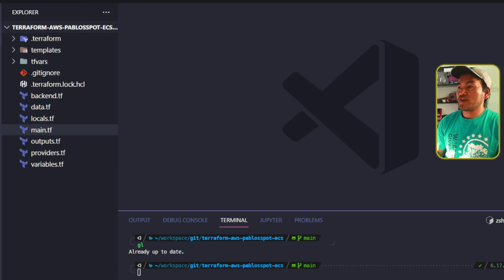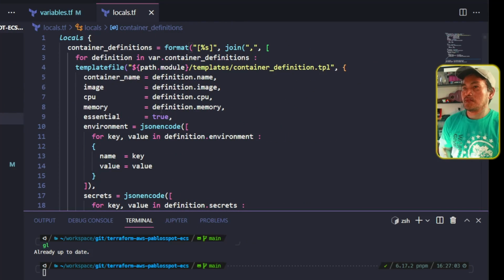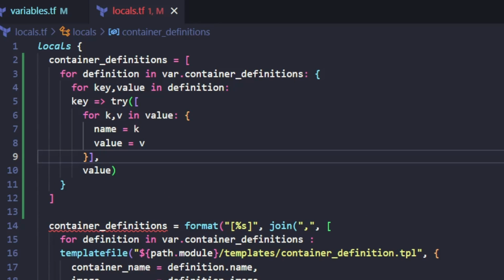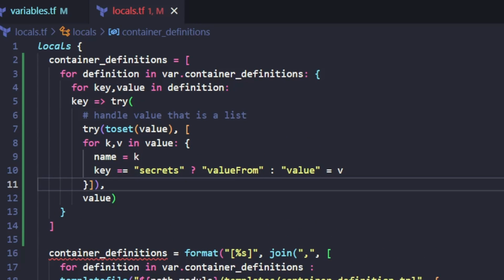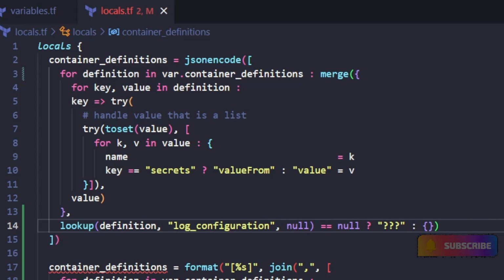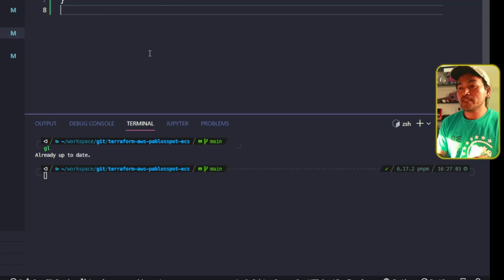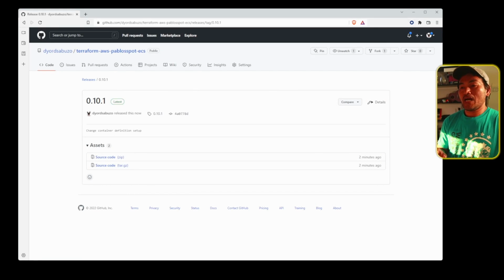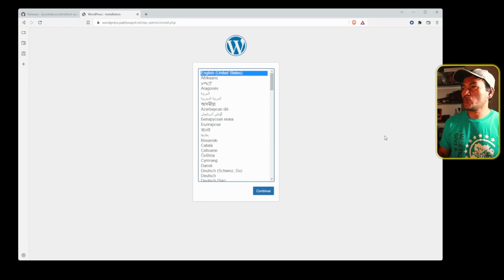How to setup container definitions for ECS with Terraform and Terragrunt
This episode covers a refactoring exercise to change the way container definitions are handled and set for ECS infrastructure.  The old setup was done as a bare minimum implementation to cover only a number of container definition properties when setting ECS.  This change will allow for more settings that can be passed/set for ECS container definitions.